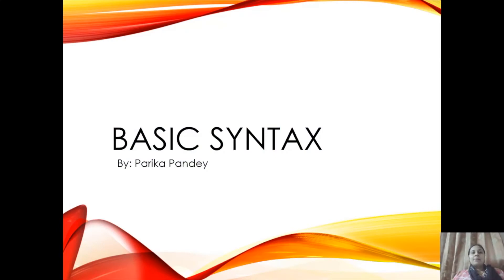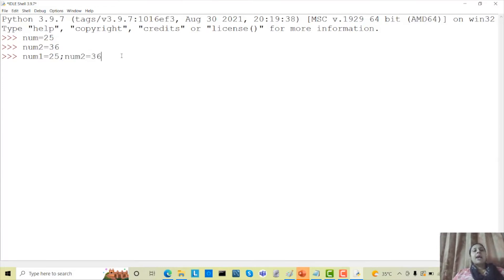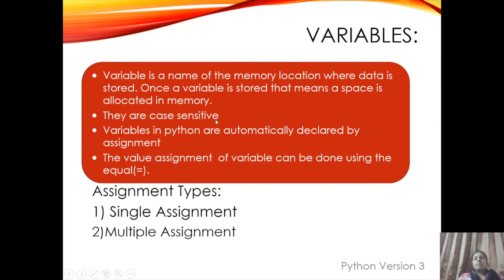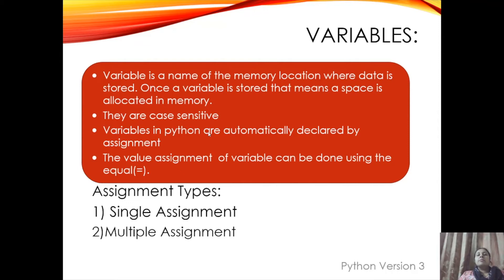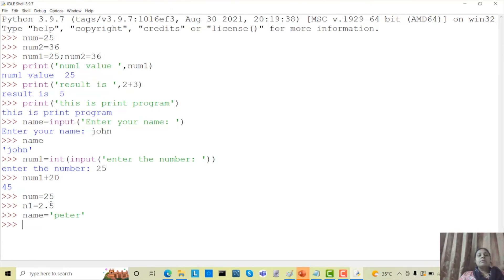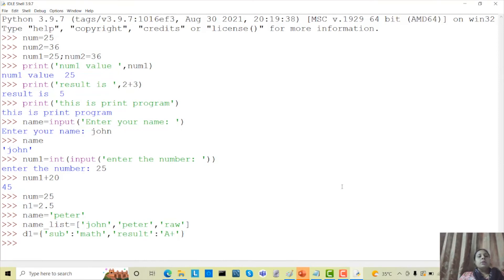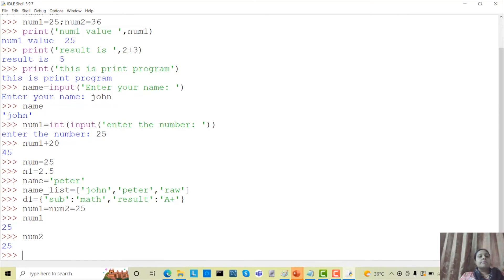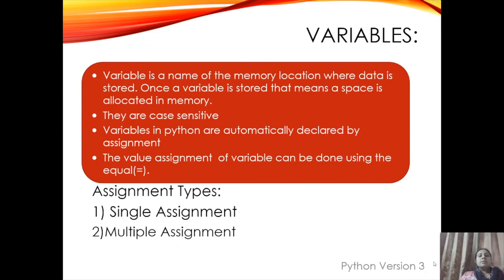Python Workshop: Basic Syntax Explained | Python Training for Beginners | Certifications Course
Python is a fantastic general-purpose programming language and it continues to gain popularity year after year. Knowledge of syntax is a basic requirement that is crucial when coding in any language. This video session gives an overview of the basic syntax required for Python. Watch this video till the end and have a notebook ready as you will learn a ton in this one!

This video workshop explains logical and physical lines, print statements, keyboard input functions, variables, Python basic fundamentals, comments, and identifiers.

You can also ask your queries in the comment box!

To get social follow us at below!